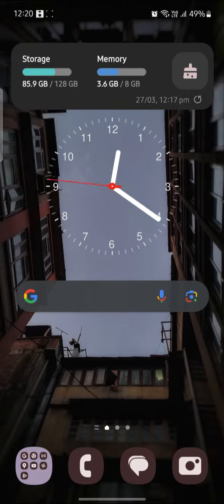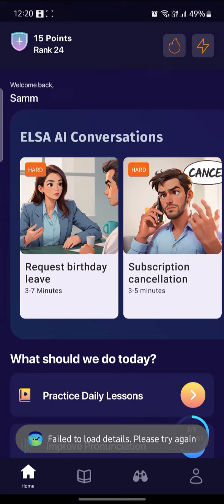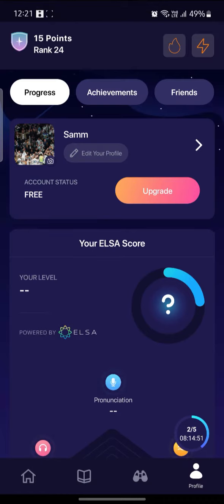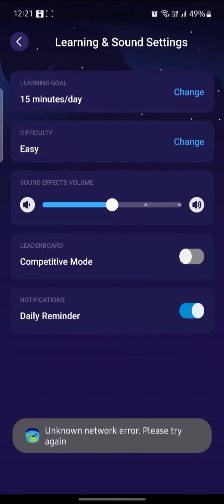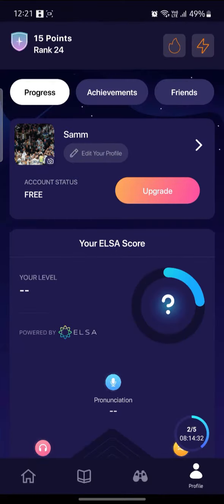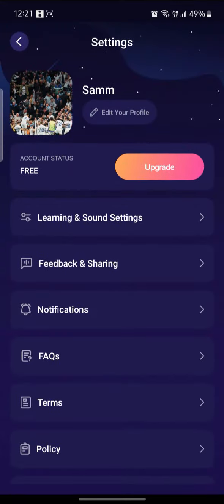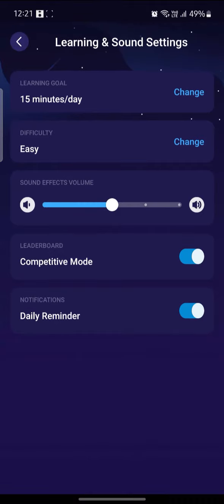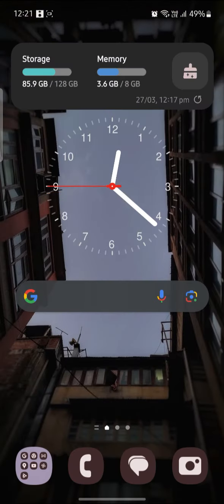How to Turn Off Leaderboard on Elsa Speak (2024) | Switch Off in Leaderboard Elsa Speak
This video explains how to turn off the leaderboard feature in Elsa Speak, allowing you to focus solely on your progress without the competitive aspect. Follow our simple instruction to customize your app experience to better suit your personal learning style.